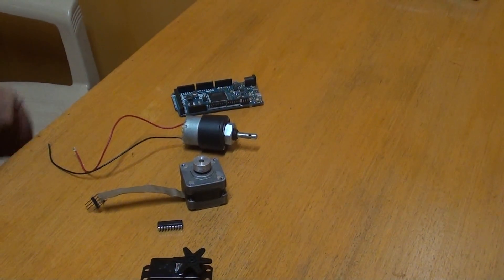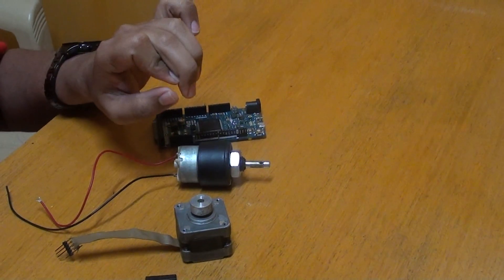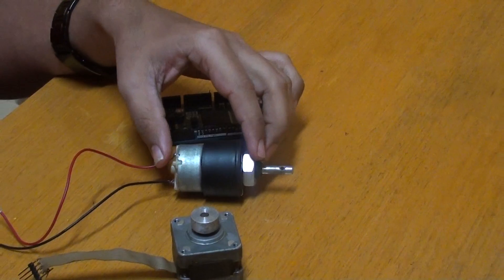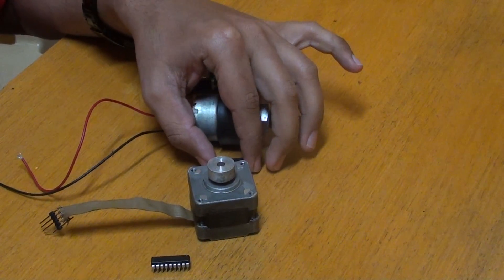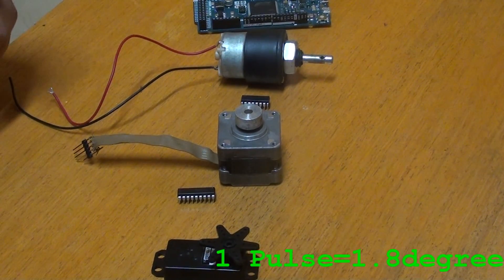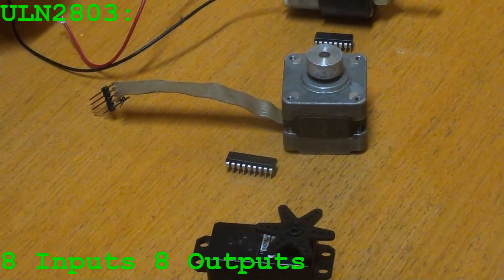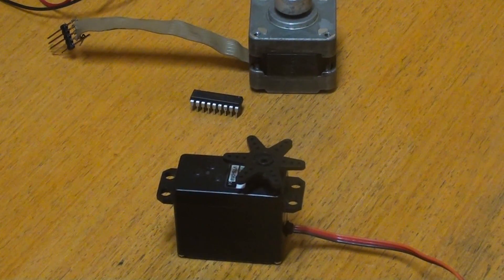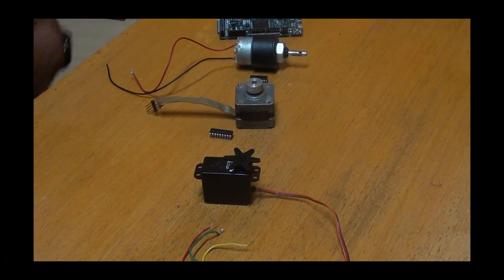Tenet Technetronics: Arduino Due interfacing with DC, Stepper and Servo motor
The Arduino Due is a microcontroller board based on the Atmel SAM3X8E ARM Cortex-M3 CPU. It is the first Arduino board based on a 32-bit ARM core microcontroller. We will interface three different motors (DC motor, Stepper motor and Servo motor) with the Due board. This video is taken to demonstrate the ease with which all the 3 motors can be interfaced with the Due board. The connections are simple and the code is a lot simpler. Now get an Arduino Due and give a try with the motors as shown in the video.